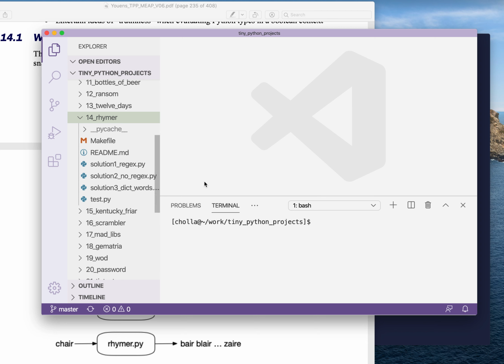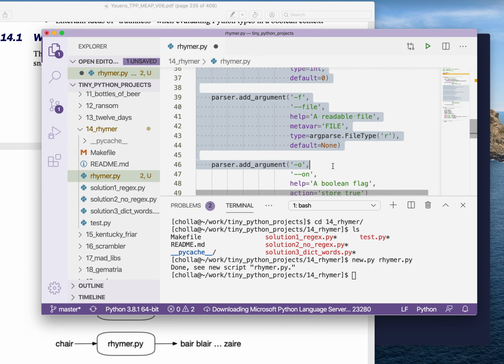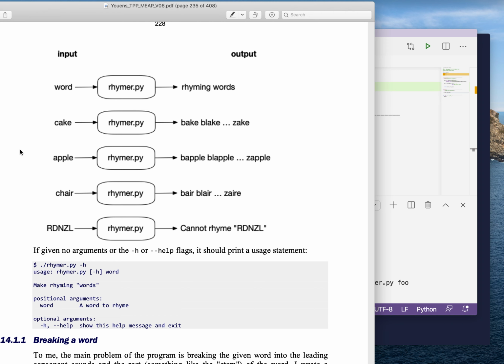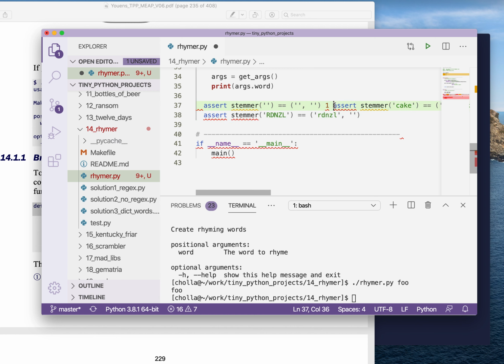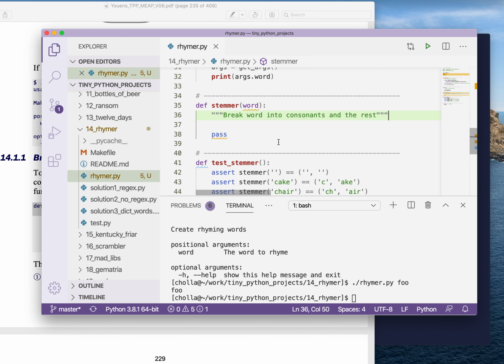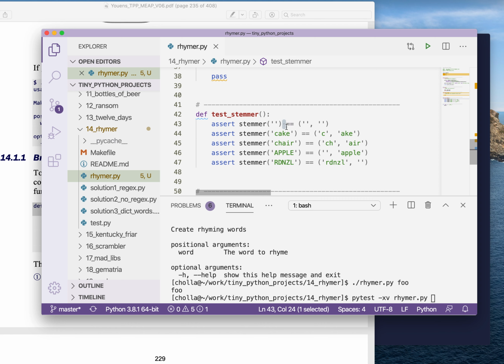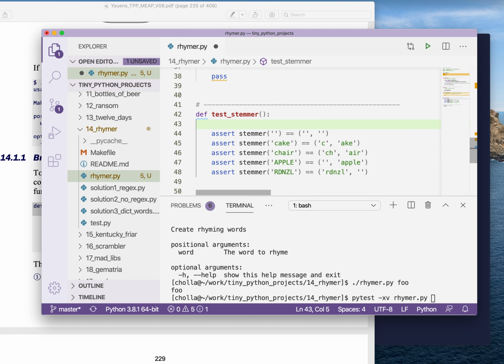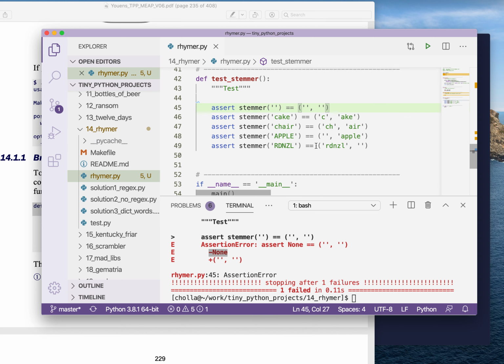Tiny Python Projects: Ch 14 Pt 2 (Writing a test function)